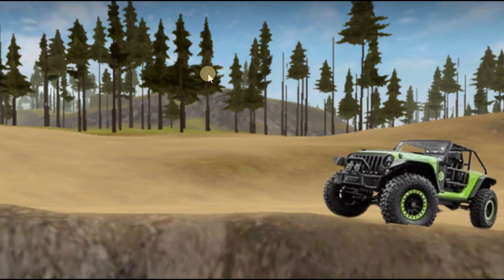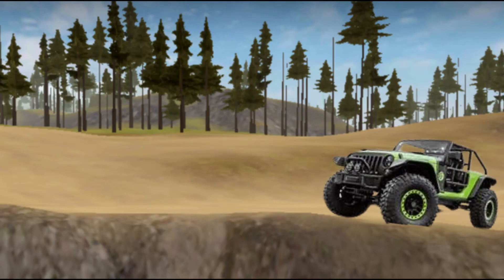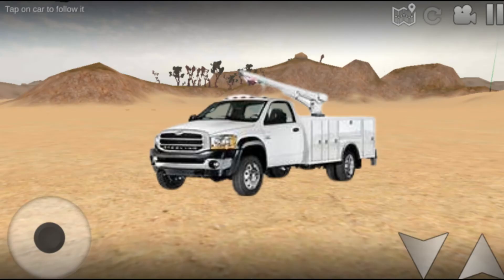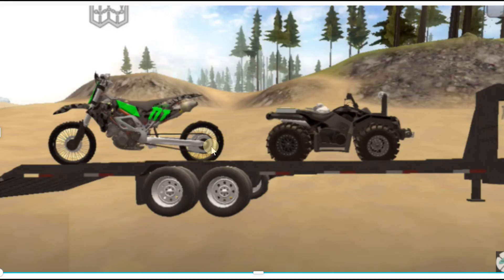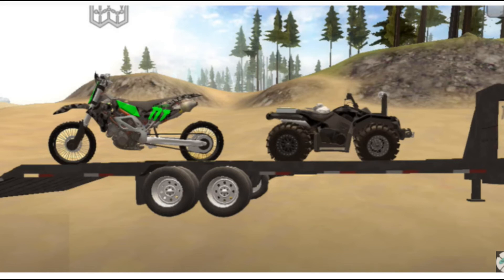Offroad Outlaws (New Update!?)